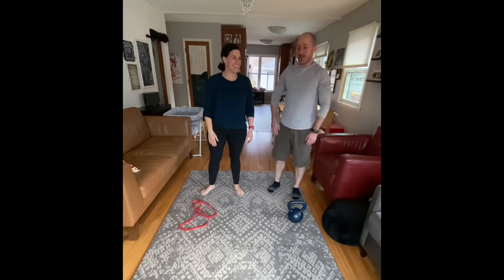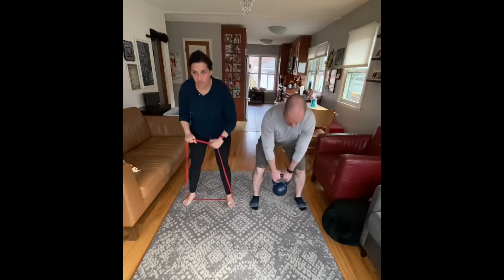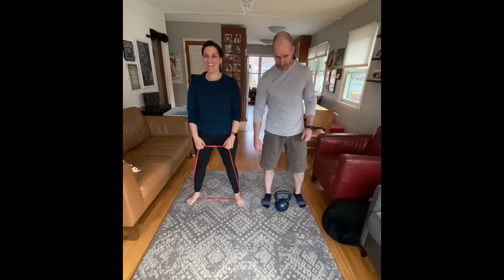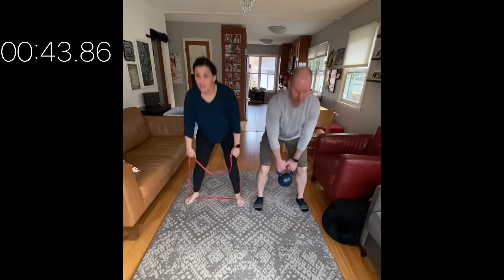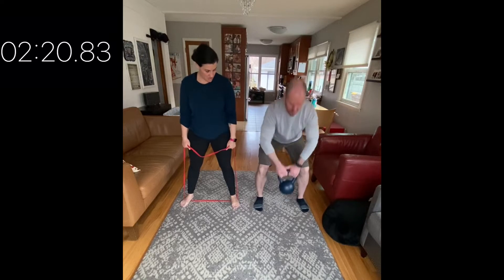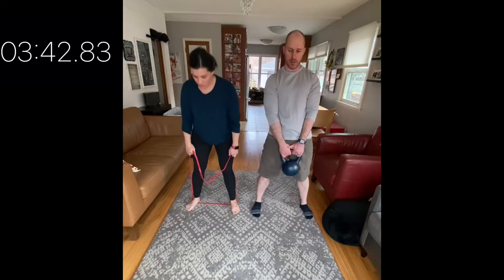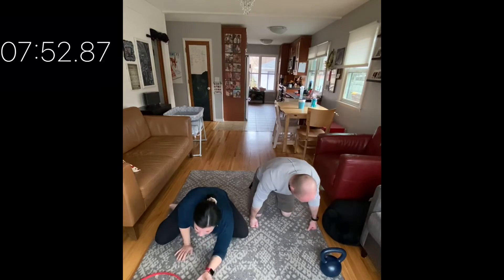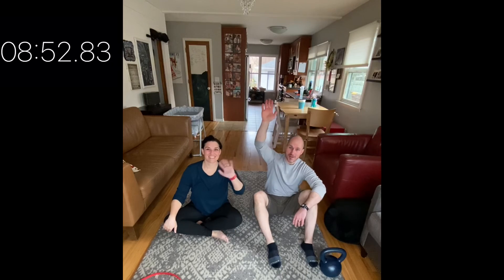10 min // Cardio // Weight or Exercise Band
Equipment:
Weight/Exercise band

Movements:
Dead-lift
Row